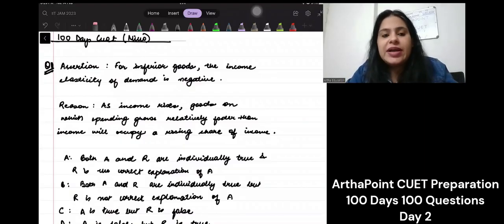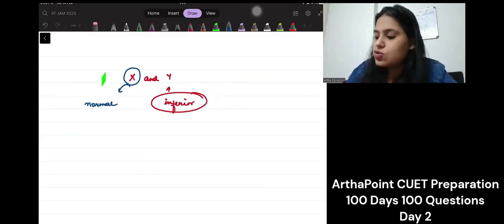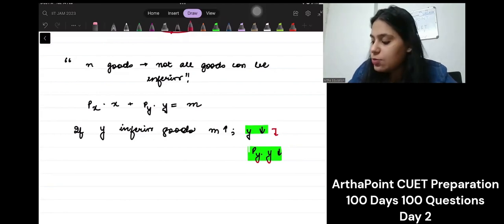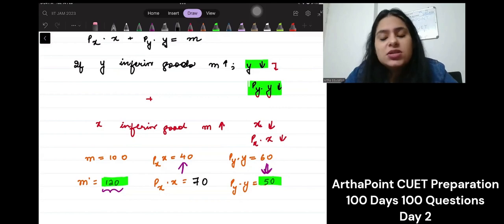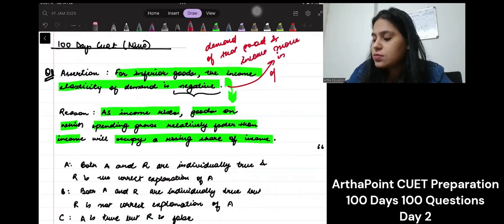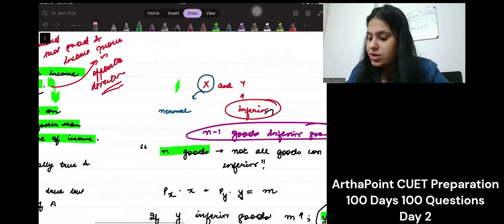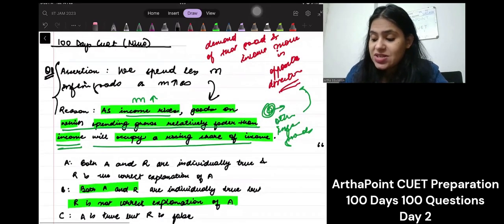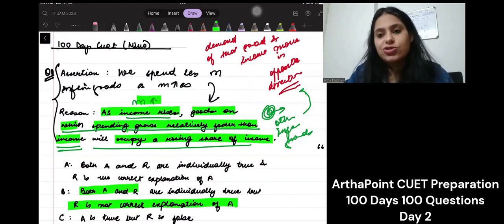CUET MA Economics 2023 | CUET 100 Days 100 Question | CUET PG Economics 2023 | PGQP44 Economics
CUET 2023
CUET JNU
Introductory Mathematics For Economics
Introductory Microeconomics
Econometrics
Case & Fair
Varian Workbook
International Economics
JNU SIS
Economic Honors
SAU
South Asian University
IGIDR
DSE 2023
MSE 2023
ISI 2023